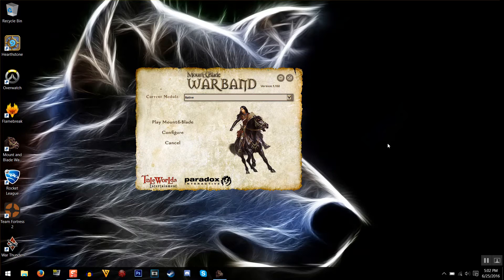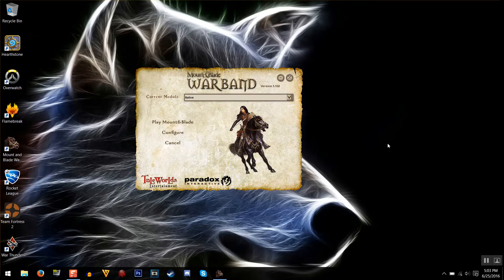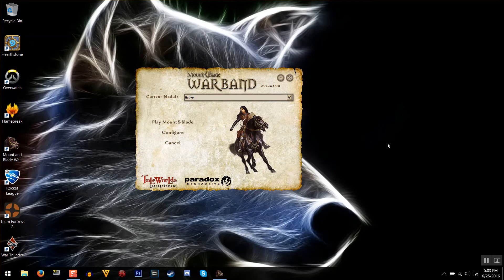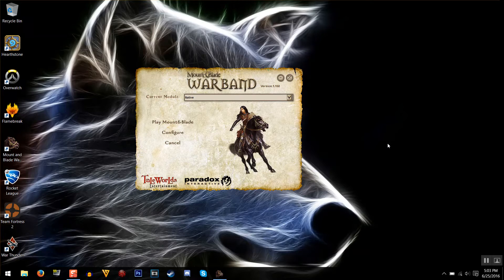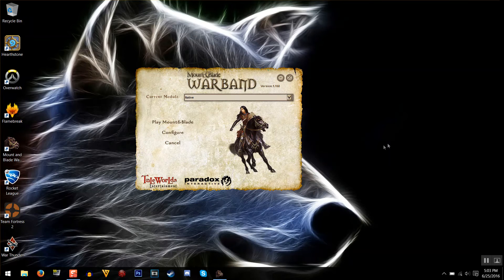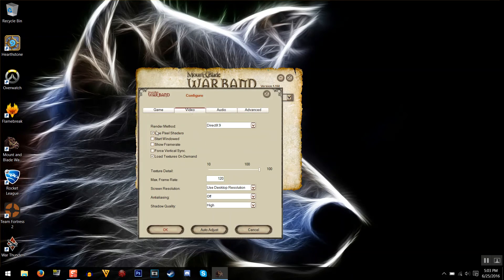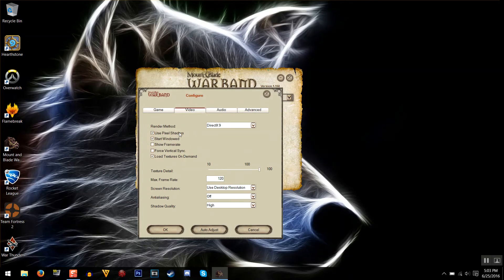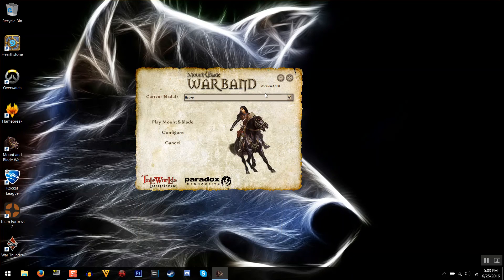How To Run Mount and Blade Wardand in Windowed Mode (Updated)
This is just the updated version of a video I made a few years back.